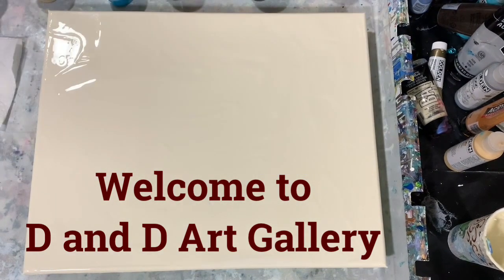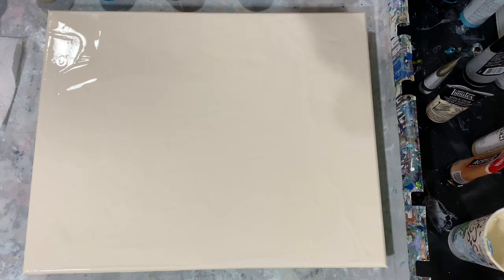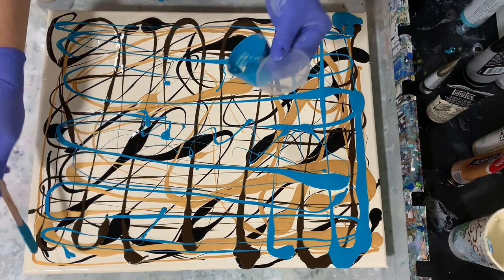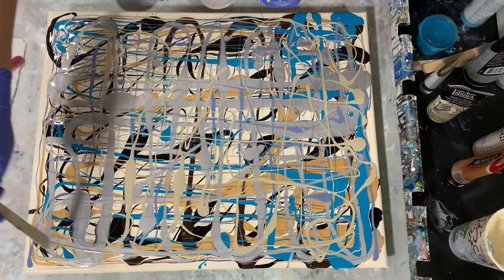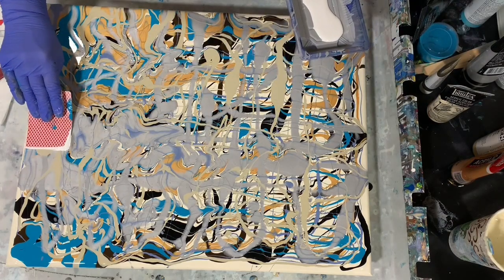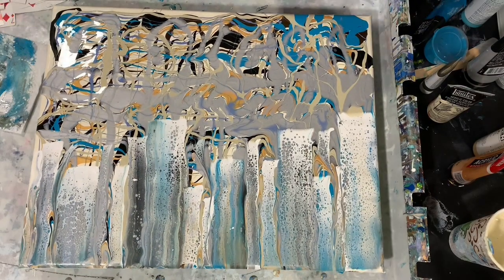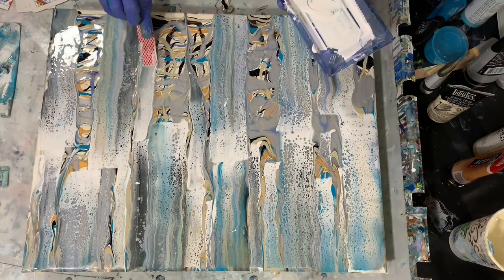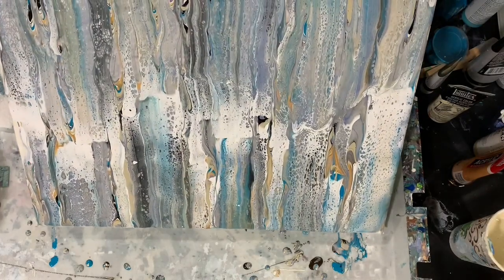(245) Staggered acrylic swipe using a bloom topper recipe for swipe color. Acrylic swipe tutorial.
I did a staggered acrylic swipe on this 16 x 20" canvas and used a bloom technique topper or cell activator for cell/lacing effect. I am very happy with the results of this painting! This is a good beginner tutorial for a swipe.

Materials used:
Base coat:  Blick titanium white & Liquitex Basics unbleached titanium.
Liquitex Basics silver & Golden Fluid Acrylics iridescent silver
Liquitex Basics turquoise blue & Golden Fluid Acrylics teal
Liquitex Basics unbleached titanium & Golden iridescent bronze (fine)
Amsterdam VanDyke brown
Amsterdam deep gold & Golden Fluid Acrylics iridescent gold (fine)
Amsterdam greyish-blue
Pouring medium for above: 1 part M-1 Latex Paint Additive & Extender/2 parts Floetrol/ 1 part paint/ 1 squirt of GAC800 in each paint

Swipe color (cell activator/bloom recipe): 3 teaspoons of Floetrol/1 teaspoon Amsterdam titanium white/ 4 drops of Minwax wood conditioner/ 1/2 teaspoon Elmer's Glue-All

We are currently running a 20% store-wide sale until 12/15/2020.